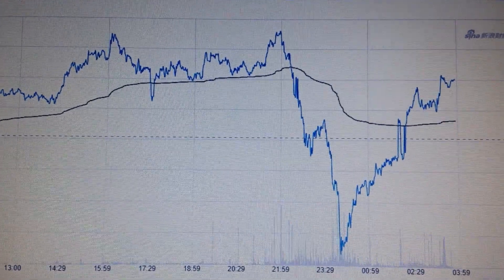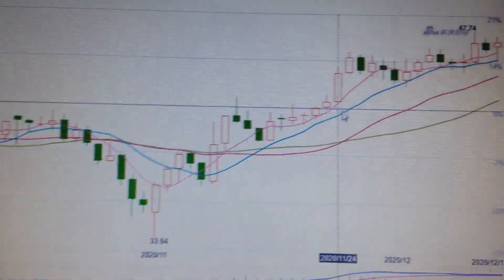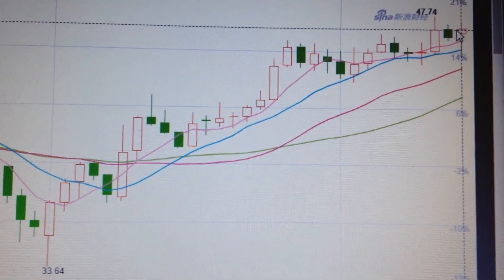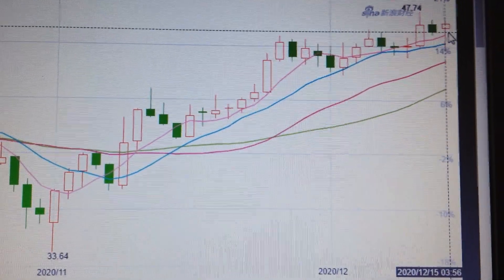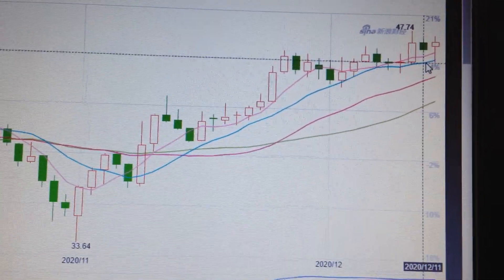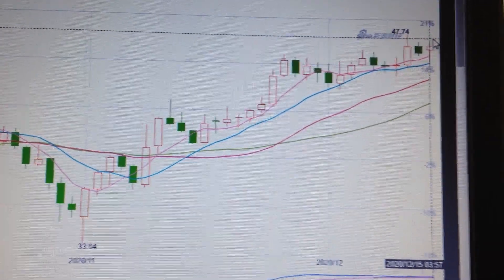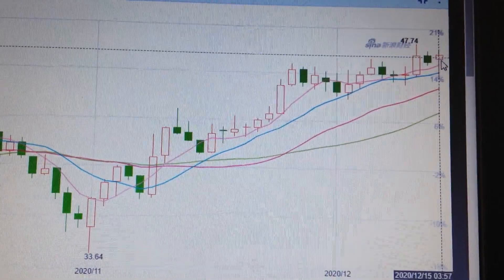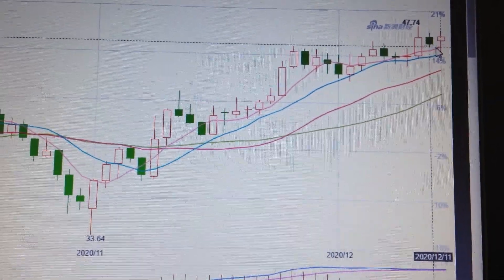Crude oil Price Trend WTI New York crude oil price Analysis Commodity Financial Market 1215